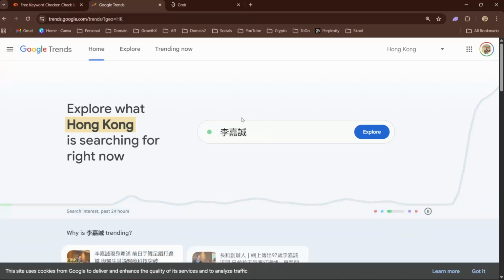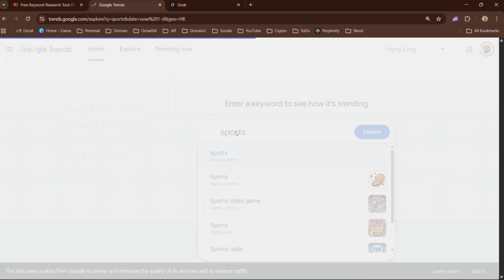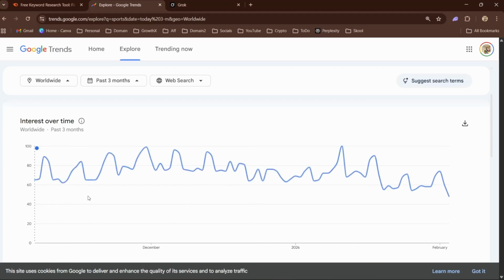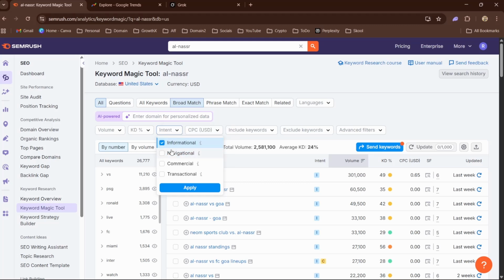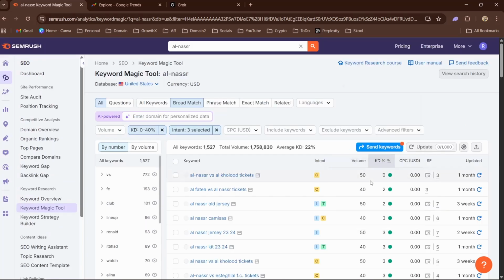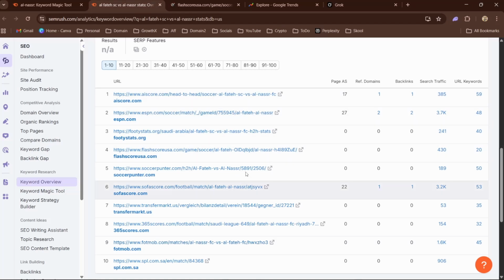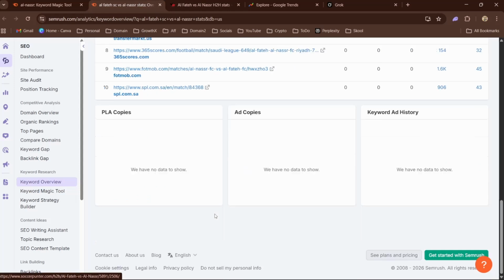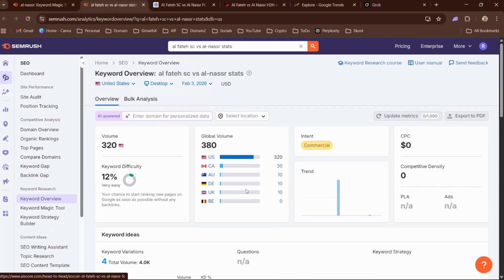I Found a Google SEO Cheat Code (It's Legal)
Want to know the Google SEO cheat code that's completely legal? In this video, I'll show you how to use SEMrush for keyword research and optimize your website to rank higher on Google! I Found a Google SEO Cheat Code (It's Legal).